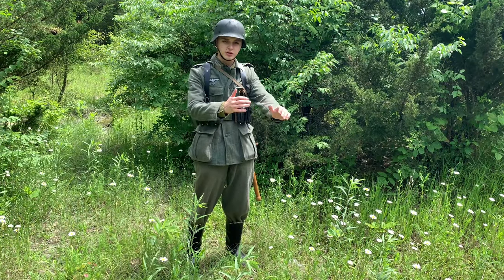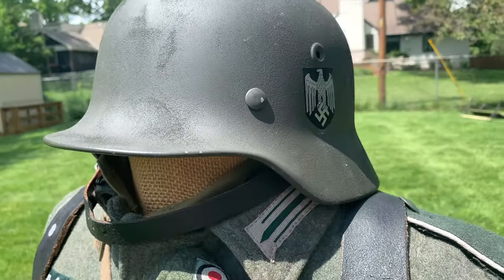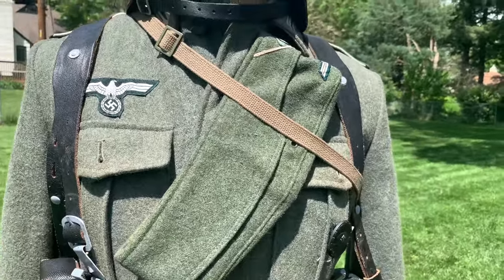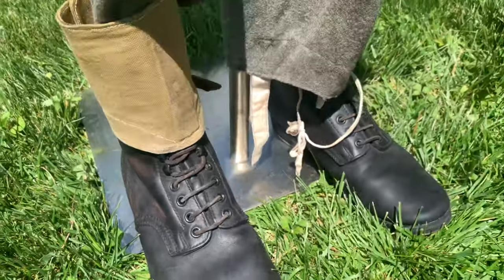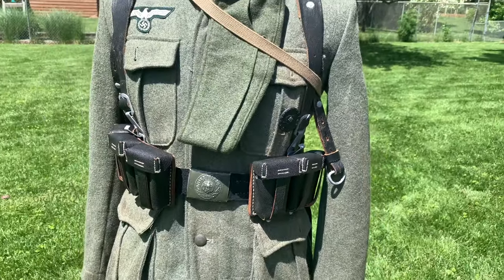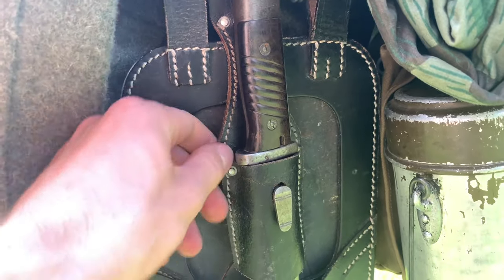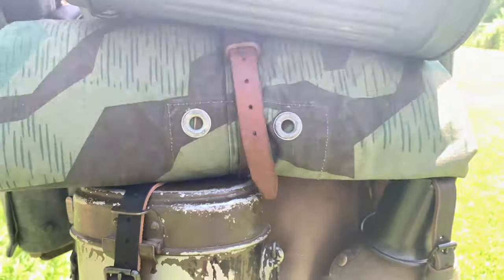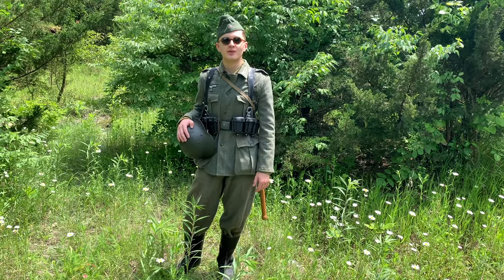WW2 German Battle Of Normandy Impression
For this video, we are looking into a basic impression of a German soldier during the Normandy campaign in June of 1944. This impression is based on many photos of Germany Heer soldiers in the few days/weeks of the Normandy landings. This is basic because it does not follow any specific unit, which could have some unique features to the impression.
I do not show a rifle here because I simply do not own one, but normally a soldier like this would carry a standard Mauser K98.

Some things to note:
-Jack boots were seen alongside with lowboots, so both are correct.
-The M42 Feldbluse appears to be the most common uniform seen during the Normandy campaign, but the M40 and M43 were also commonly seen as well. Which makes either uniform correct to use, unless you are portraying a specific unit.
-The M40 side cap was still seen as well, but not as common as the M43 fieldcap. If you wish to use the M40, you would have to remove the Soutach, as it was commonly remove sometime around 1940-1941, if I recall correctly. I did not remove mine because I use it for early impressions as well.

If there are any other mistakes seen or inaccurate things, please write them down in the comment section!

If you are interested in great reproduction items made of leather or prestoff, checkout Vincent's Equipment on Facebook.